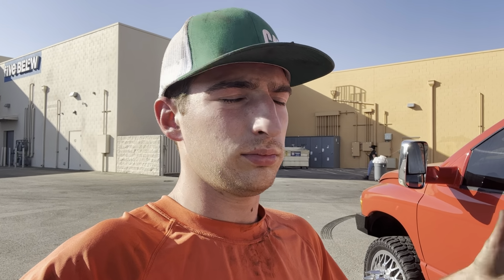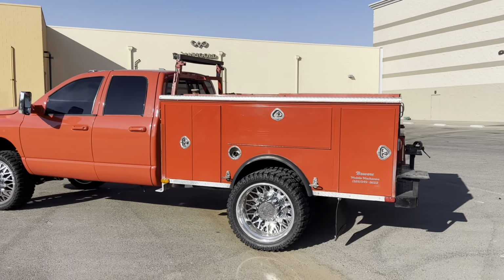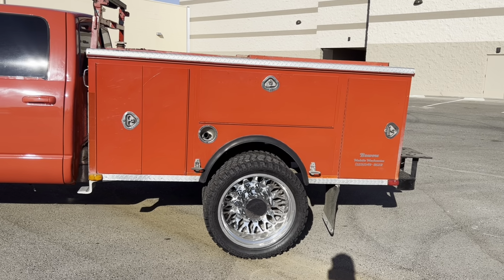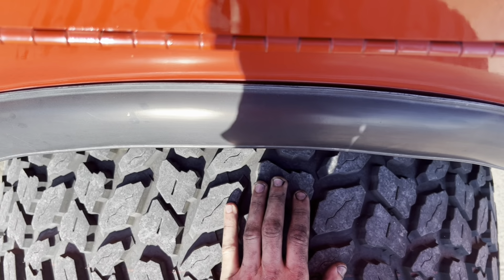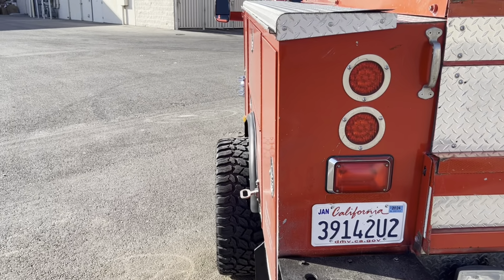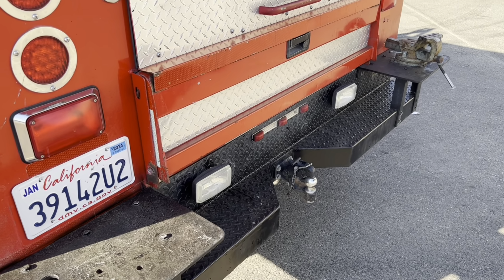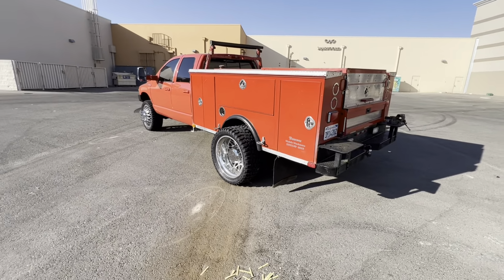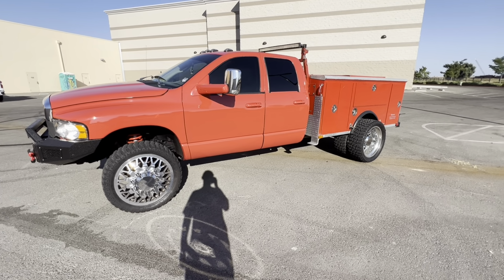The worlds first service truck on 24’s!!! She’s thick😅 (6th month update)